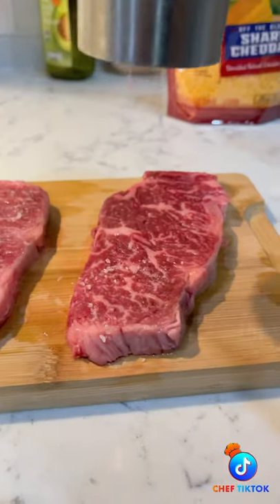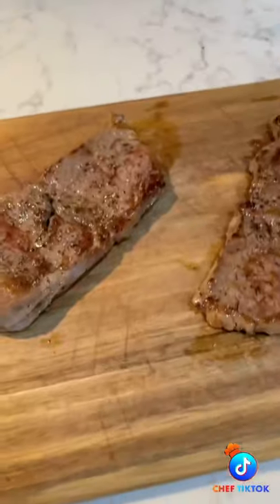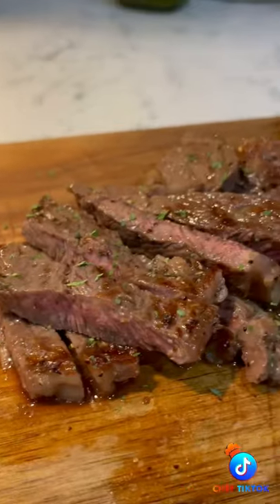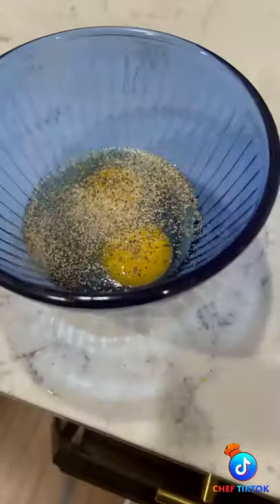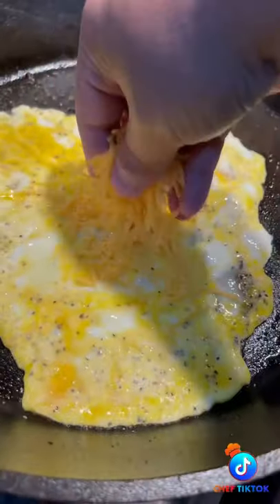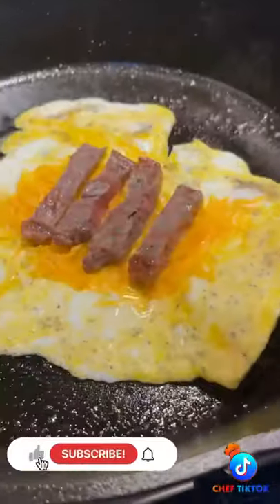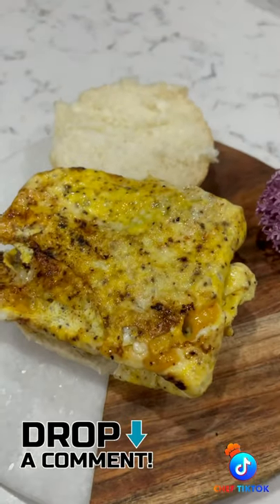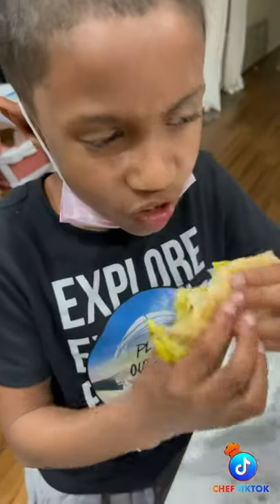Breakfast Sandwich, Steak Egg & Cheese on a roll (Step By Step)